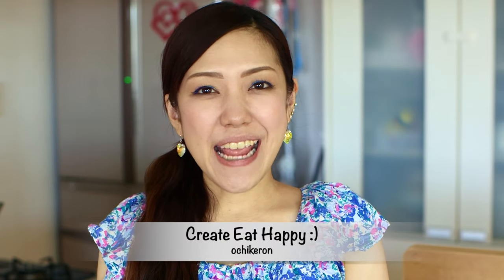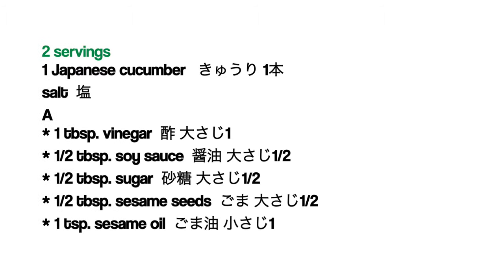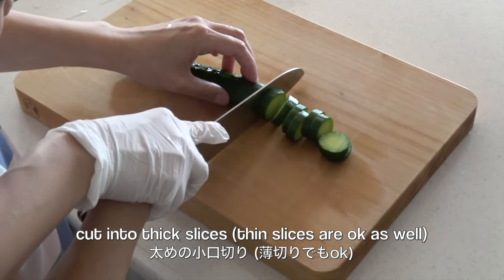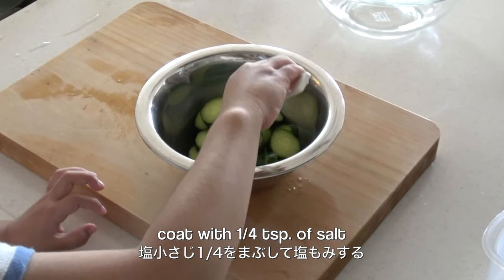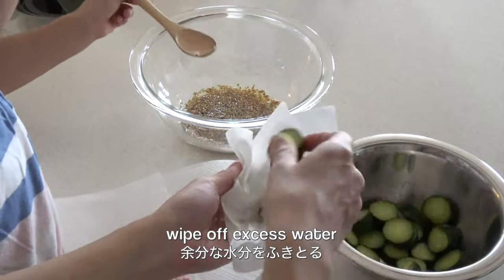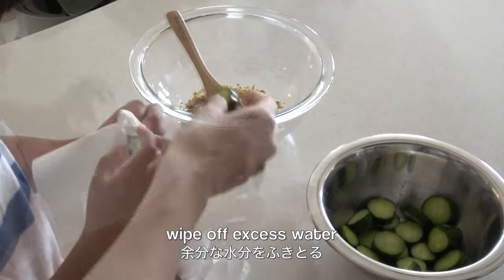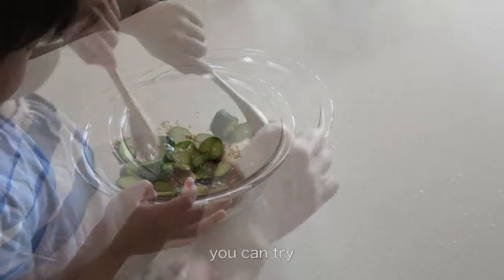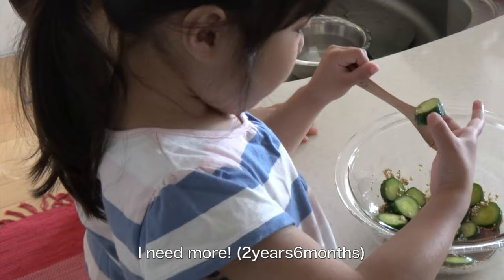5 MIN Sunomono (Japanese Cucumber Salad - Vegan Recipe) | OCHIKERON | Create Eat Happy :)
Quick Easy and Delicious! Addictive sesame seeds flavor 👍

This summer I bought one cucumber seedling then wow, it makes a few cucumbers once or twice a week 😋💖 We haven't bought any cucumber this summer yet! hehe

Sunomono (Japanese Cucumber Salad - Vegan Recipe)

Difficulty: Easy
Time: 5min
Number of servings: 2

Ingredients:
1 Japanese cucumber
salt
A
* 1 tbsp. vinegar
* 1/2 tbsp. soy sauce
* 1/2 tbsp. sugar
* 1/2 tbsp. sesame seeds
* 1 tsp. sesame oil

Directions:
1. Rub cucumber with salt and wash with water to smooth out the prickly surface of fresh cucumber.
2. Cut cucumber into thick slices, coat with 1/4 tsp. of salt, then wipe off excess water from cucumber slices with a paper towel. *Thin slices are OK but thick pieces are easy for kids to eat.
3. Mix A. Coat cucumber slices with the seasonings to finish. You can leave for a while till the cucumber slices absorb the flavor.